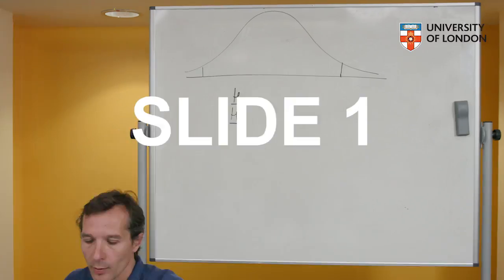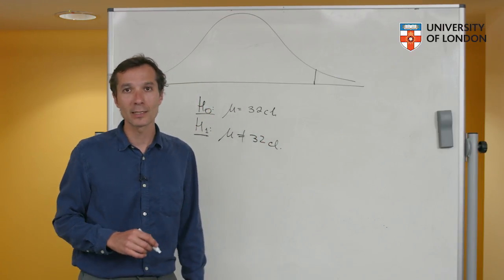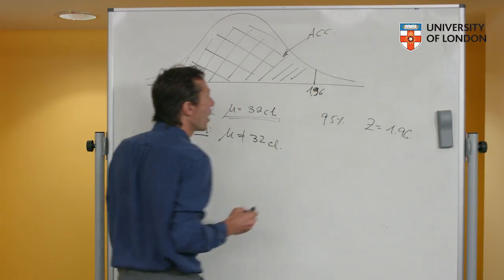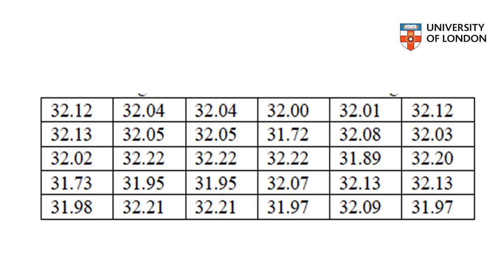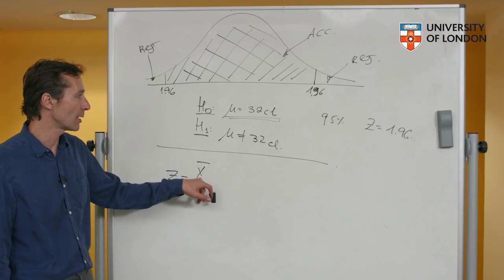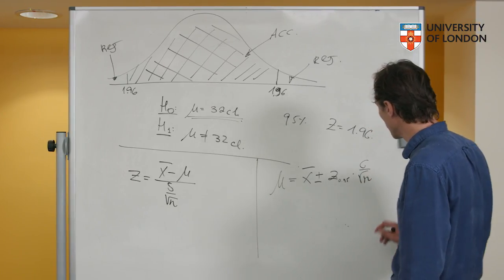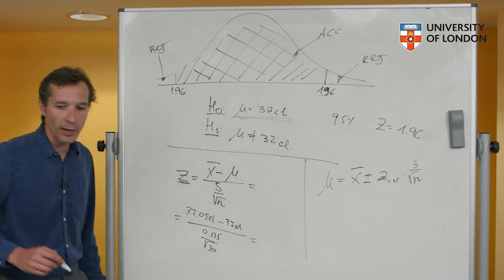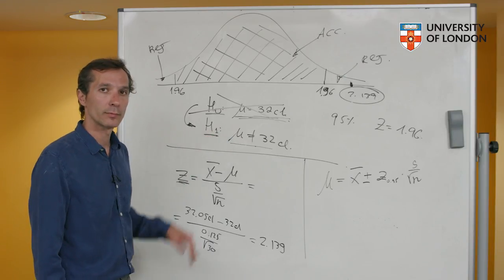University of London - Module 4.231 Statistics for International Business | Hypothesis Testing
📊 Statistics for International Business | Hypothesis Testing Examples (Module 4.231) 📈

In this video, we explore hypothesis testing within the context of international business statistics. Learn real-world examples that demonstrate how hypothesis testing is applied to make data-driven decisions in global markets.